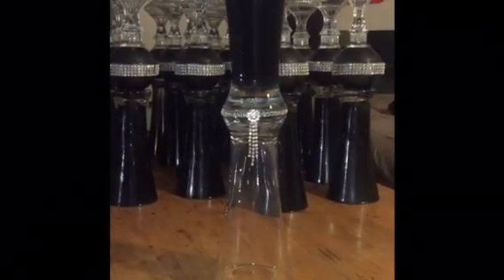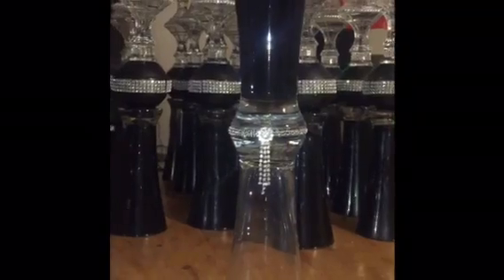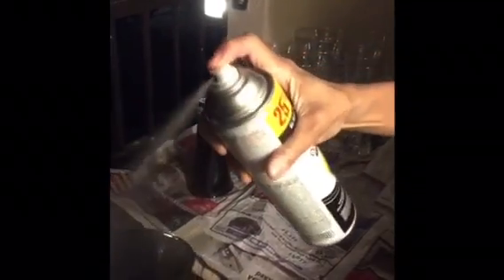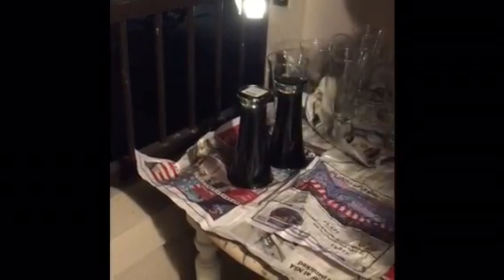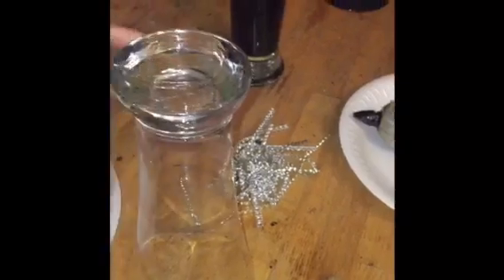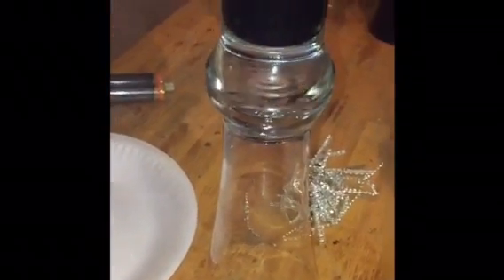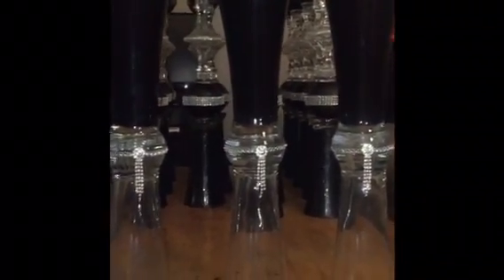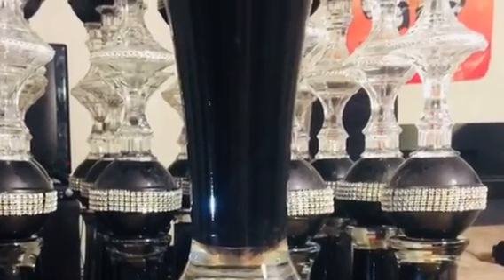Wedding Vlog Series: Using Extra Glasses. 2.00 Glam Vases!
Hey my lovelies!!! I'm back! I had some left over glasses from my last tutorial and decided to see what I could come up with on the spot. It was three in the morning, but I just had to get the idea out of my head! So forgive the little mistakes!

What you'll need:

2 Pilsner glasses (Dollar Tree)
Silver bling wrap (Dollar Tree)
1 brooch (of your choosing. I got a pack at the flea market)
Hot glue gun and glue sticks (Walmart)
Gorilla glue Epoxy (5-6.00 at Walmart)

Total time is about 1-2 hours letting things dry and adhere
Project Level: beginner.

Facebook: search Anointed 2 Bling by Rein
Pinterest: Anointed 2 Bling by Rein

John 3:16 💋